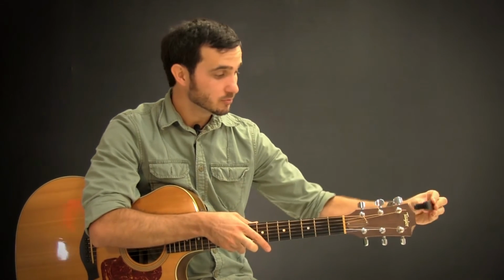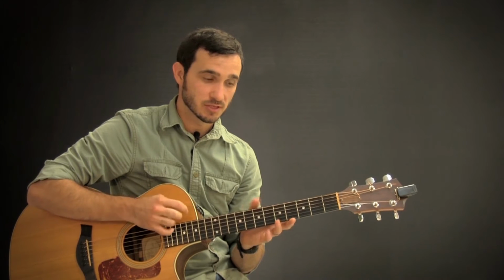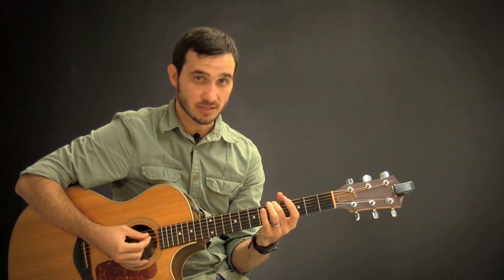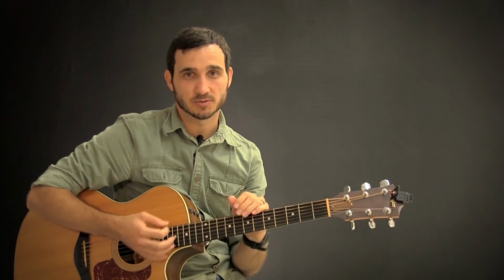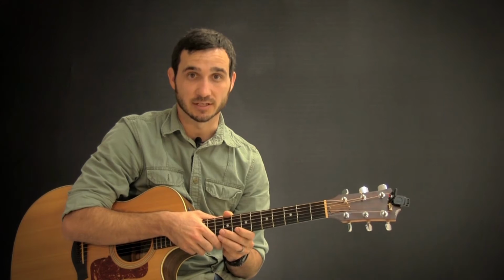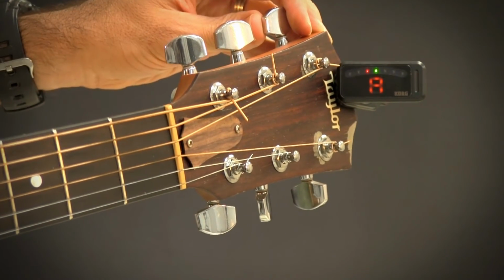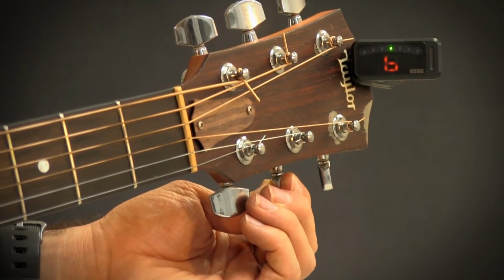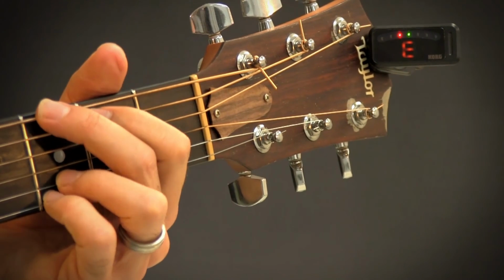How To Tune a Guitar | Beginner Guitar Lesson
In this lesson, I'll show you how to tune your guitar, both with a tuner and by ear.